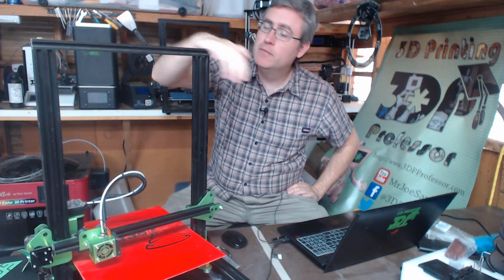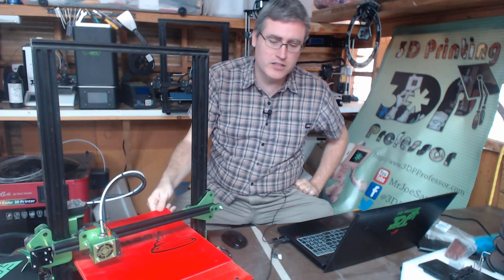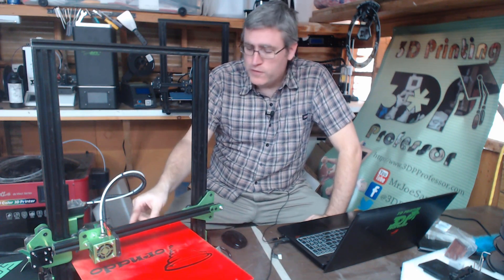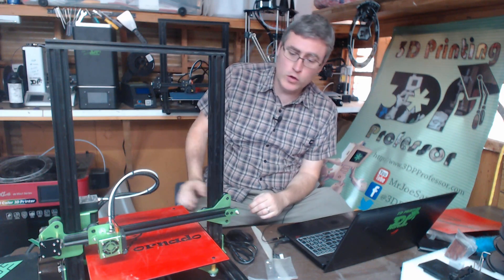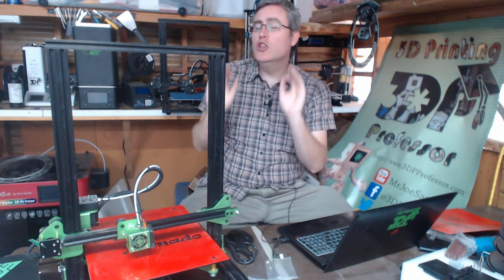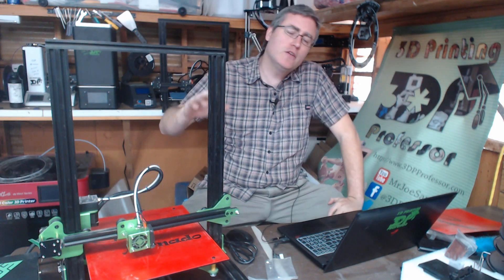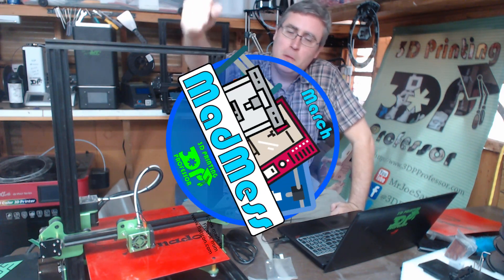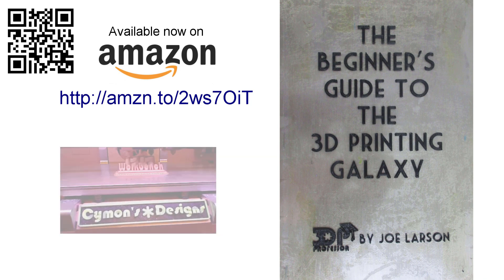My Tevo Tornado Experience - March MadMess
Will the TEVO Tornado convince me to abandon my CR-10? This 3D printer is marketed as a more hacker friendly 3D printer, but what does that mean for the end user? And what does TEVOgate mean for TEVO and the future of cheap printers from China? And did I give the TEVO a evaluation?

You can buy the TEVO Tornado for $350 with coupon Tornadous1
or $460 on Amazon

If you want a project, the TronXY X5G is $340 with coupon TronxyX5SPRE
or $461 on Amazon

Or get a printer you can use the same day, the CR-10mini for #350 with coupon Cr10bluejk

Or get the CR-10S with all the bells and whistles for $540 at Gearbest
or $600 on Amazon